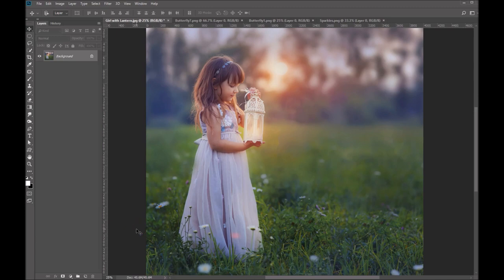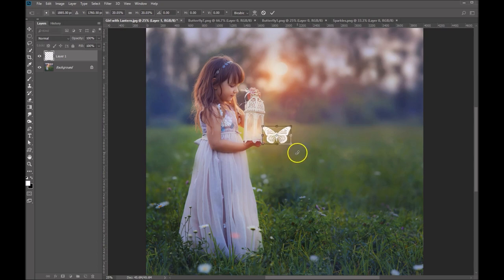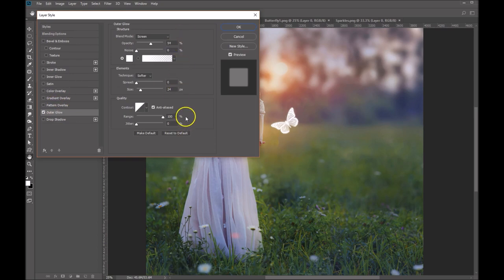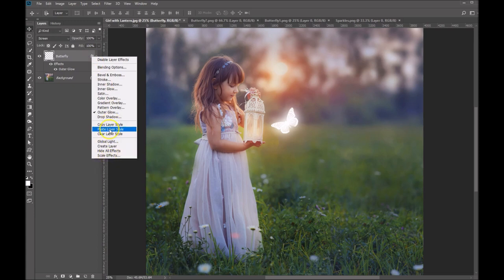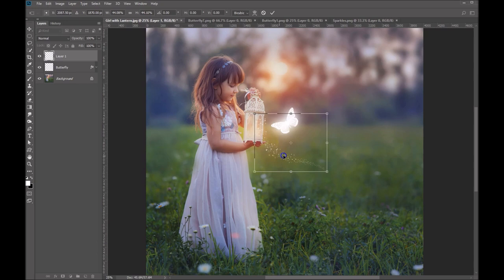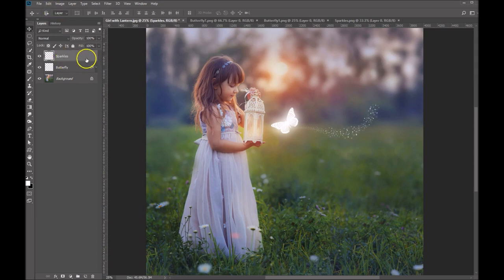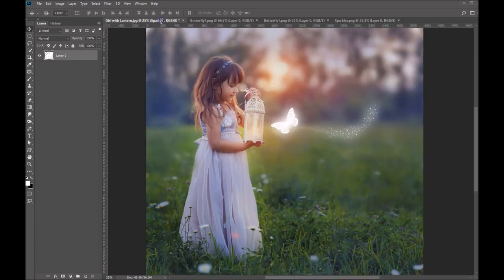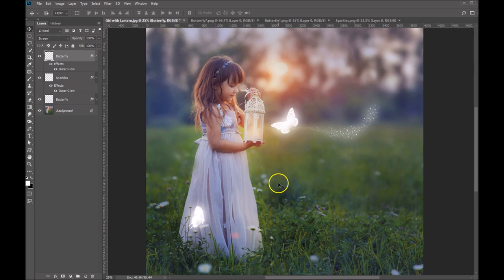Using Glowing Butterfly Overlays in Photoshop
In this brief Photoshop tutorial, we'll show you exactly how to use our glowing butterfly overlays. We'll cover adding the overlays to your photo along with scaling and rotating. We'll also show you our super easy glow technique using layer effects.